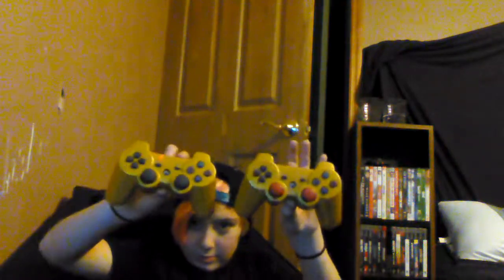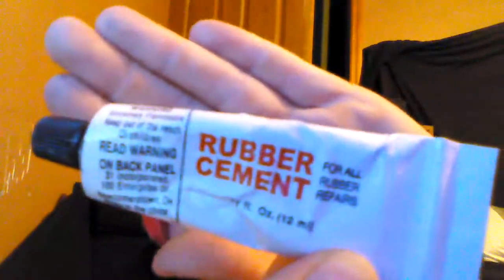How to make homemade analog stick grips for your ps4 ps3 Xbox 1 and Xbox 360!!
Floppy Duck show how to make homemade analog stick grips!!